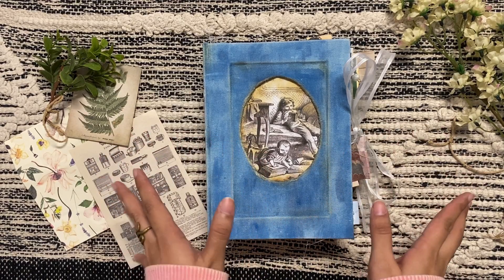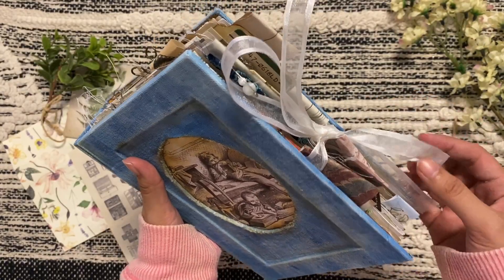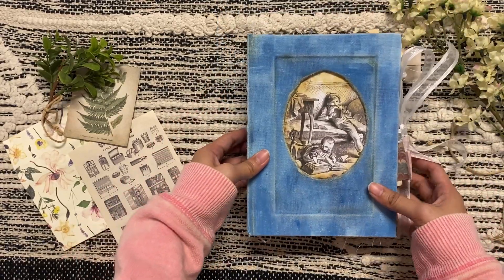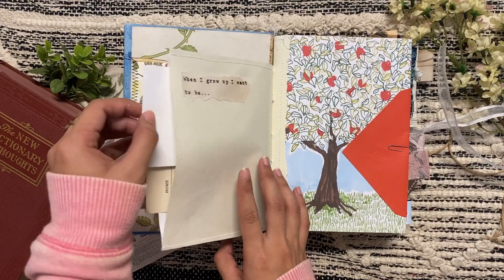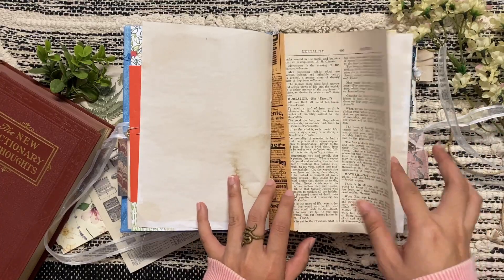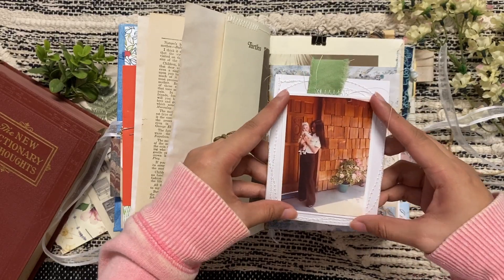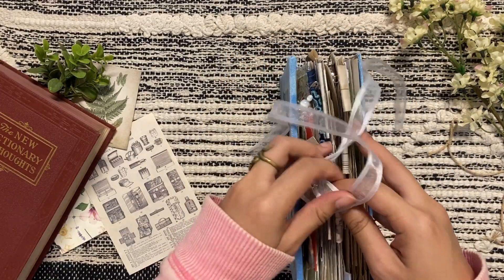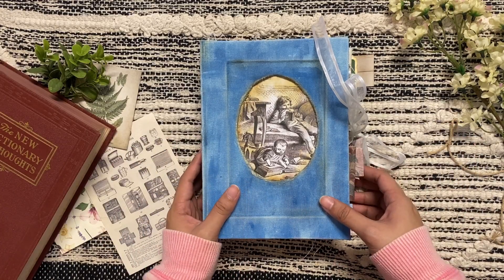Witch’s and Wizard’s Baby Book | Harry Potter Inspired Junk Journal | Handmade and Handbound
Detail your child’s journey of growing up, attending Hogwarts, and passing their OWLs inside this Witch’s and Wizard’s Baby Book! This large tome holds several pages of colorful paper, interesting ephemera, and photos of different Wizarding World families... be sure to add your own magical (or muggle/no-maj)* family too!